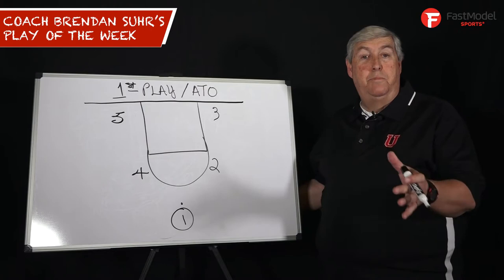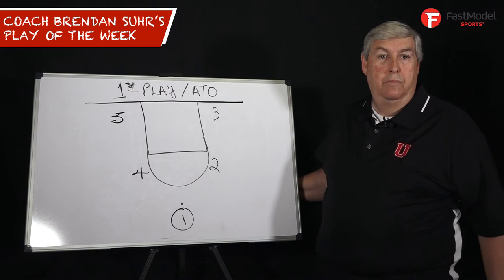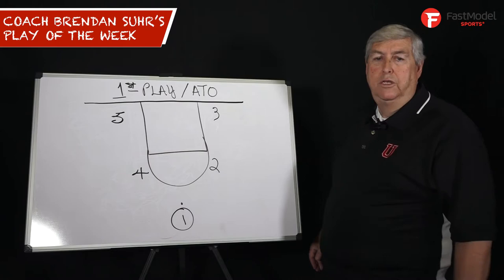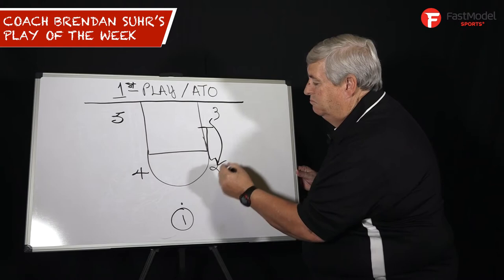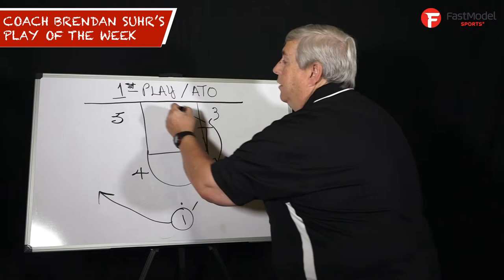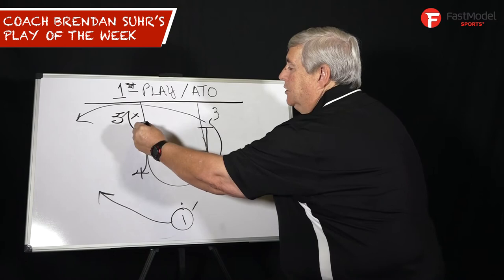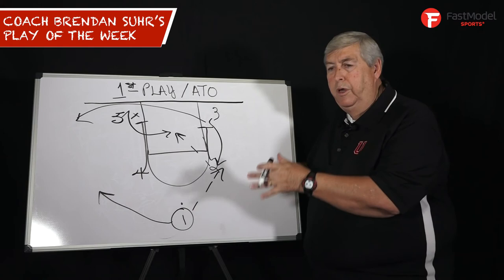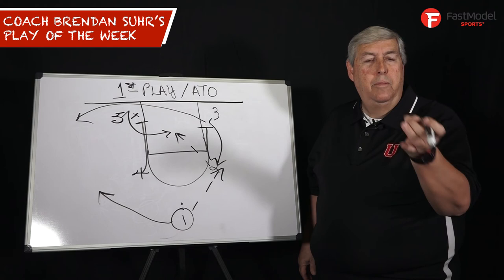Coach Brendan Suhr's FastModel Play Of The Week: "ATO Post Curl"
Coach Brendan Suhr's FastModel PlayOfTheWeek: "ATO Post Curl"